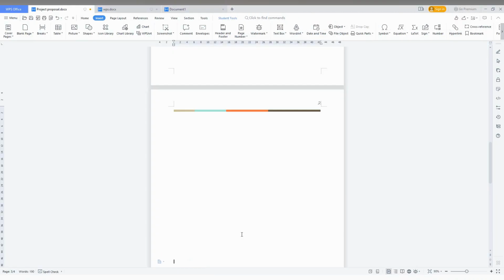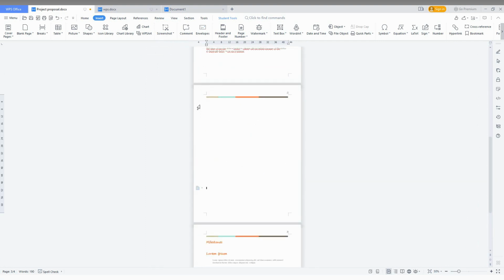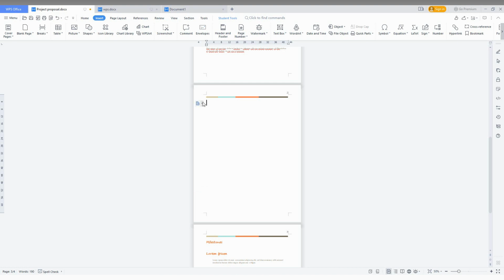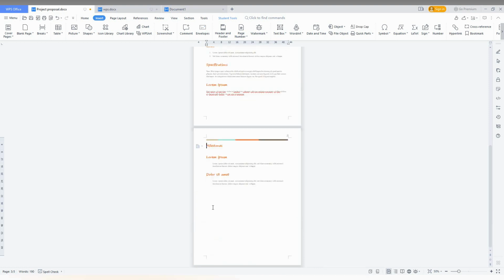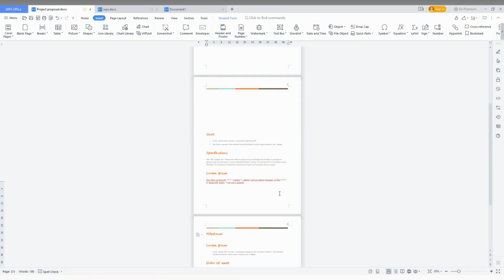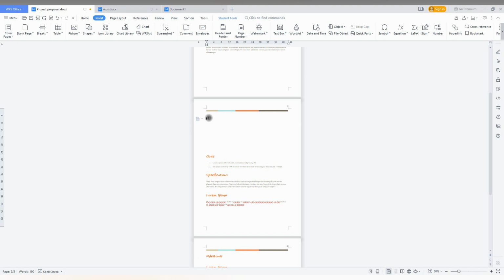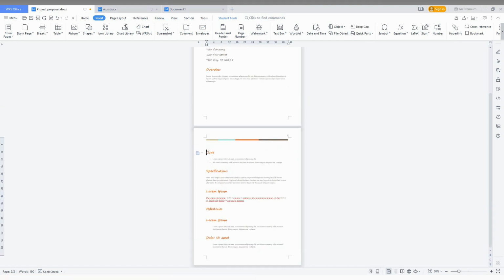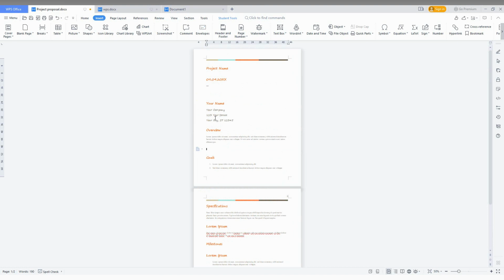How to delete blank page in wps office writer | how to delete a empty page in wps writers